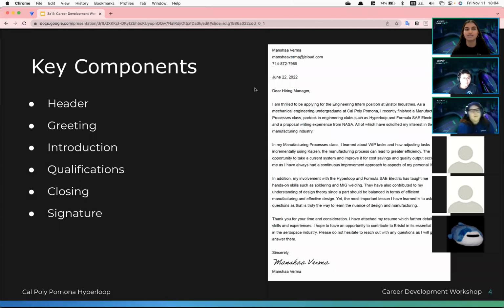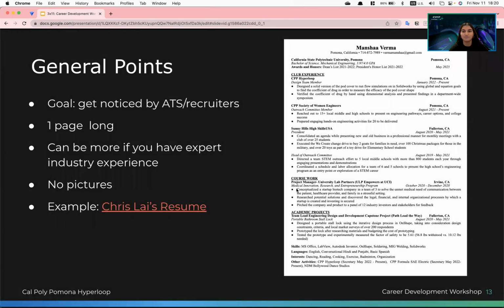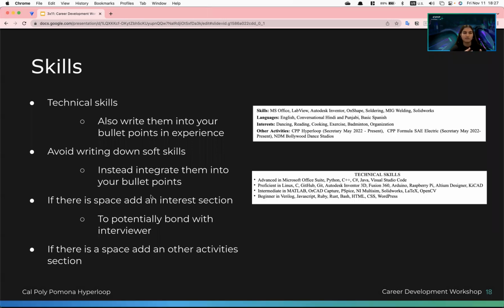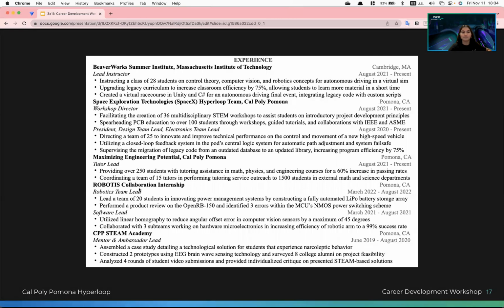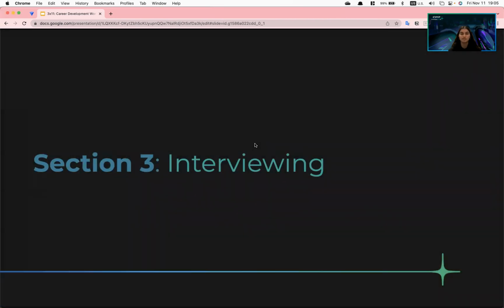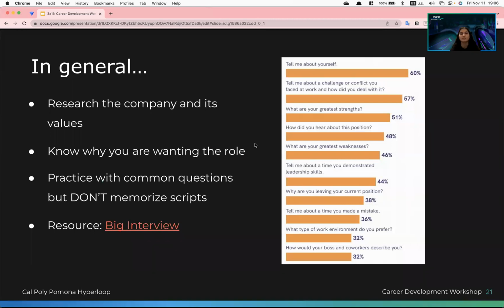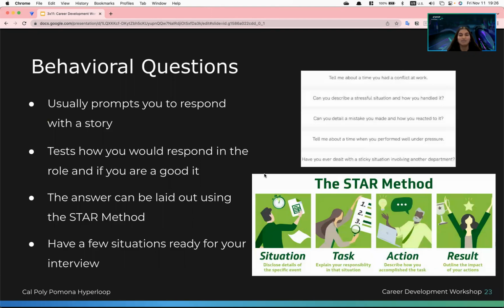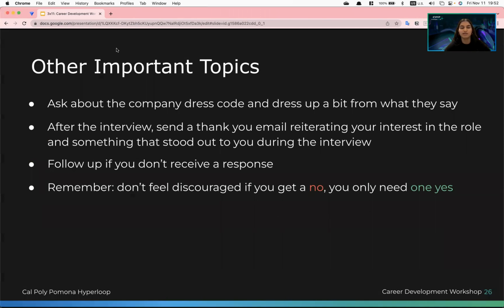[11/11/2022] 3x11: Career Development Workshop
CPP Hyperloop x IEEE x CPP Robotics
Workshop Series, Season 3 | 3x11: Career Development Workshop
Hosted by Manshaa Verma

Sections:
1) Cover Letter [00:49]
2) Resume [15:06]
3) Interviewing [1:01:51]